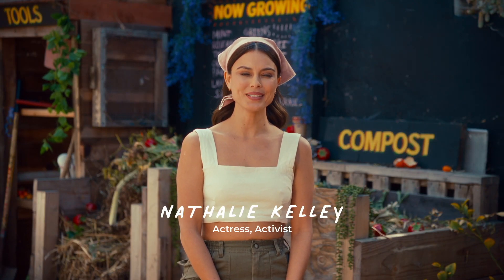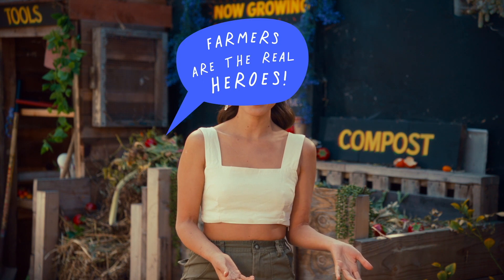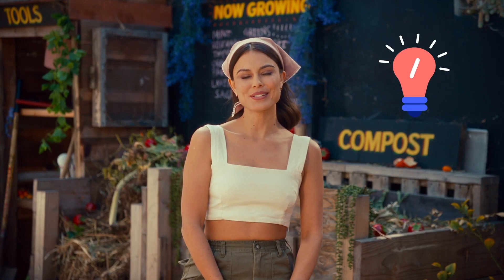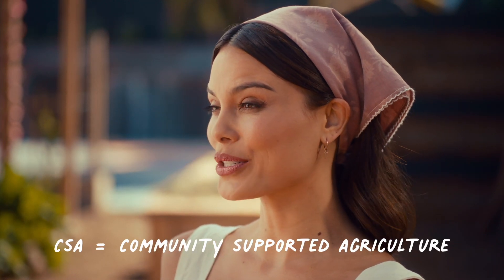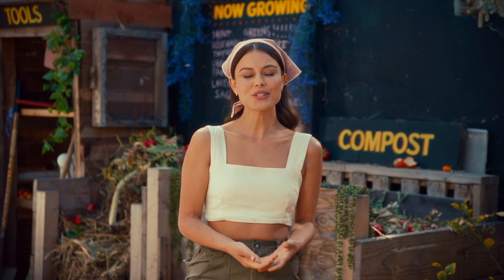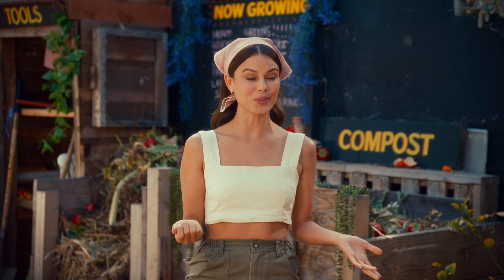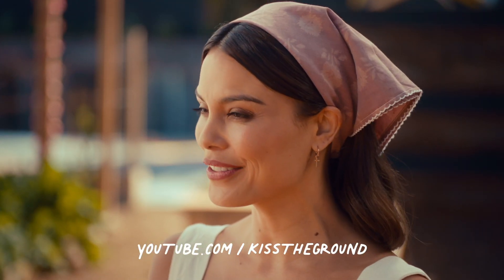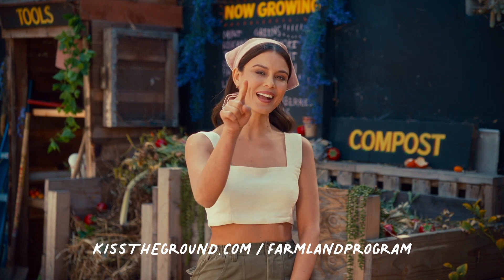Nathalie Kelley on 3 Ways to Support Your Local Farmer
Kiss the Ground's "3 Ways to Support Your Local Farmer" video featuring actress and regenerative/compost advocate Nathalie Kelley.

Here are links to some important resources, where you can learn more.

We share stories daily about inspiring projects around the world. Check them out on Instagram @earth_gratitude.

Contributors to the Earth Gratitude project include H.M. King Charles III (when he was H.R.H. The Prince of Wales), H.H. The Dalai Lama, Sia, Kathleen Rogers (the president of the Earth Day Network), Ed Begley Jr., NRDC, WildlifeDirect, Kiss the Ground, Nathalie Kelley, Elon Musk, The Duchess of Northumberland, Global Green, Arianna Huffington, Deepak Chopra and more. The Earth Gratitude ebooks are available for free (with no opt-in requirement). to download your free copies and to signup for a 14-day Earth Gratitude virtual event. You can also watch a free docu-series featuring inspiring individuals, organizations and leaders who are transforming their communities and our world.

What is the Global Earth Gratitude Celebration?
Earth Day is every day. We're encouraging everyone to power up the gratitude and power down the grid, getting as close to personal net zero as possible for at least one hour. Be epic. Observe the fresh insights that flood our awareness and the world consciousness. Challenge your friends. Organize an awesome community net zero event.